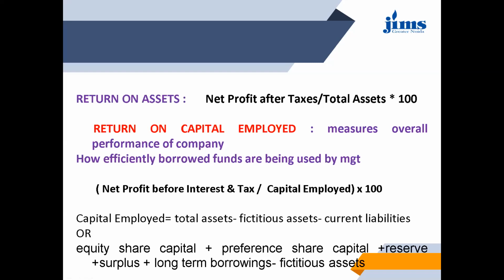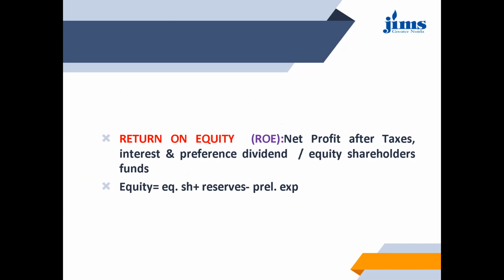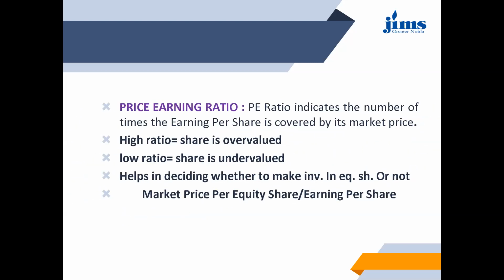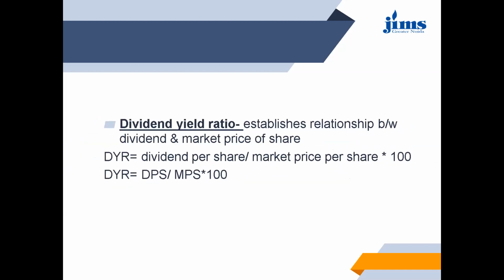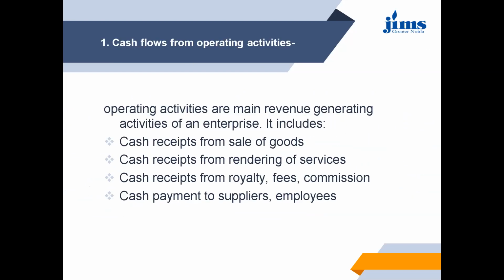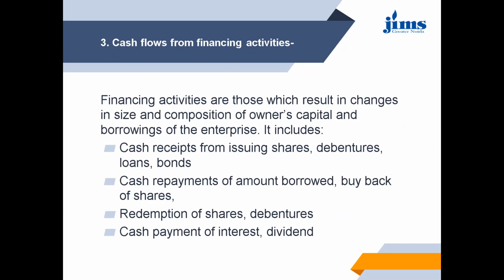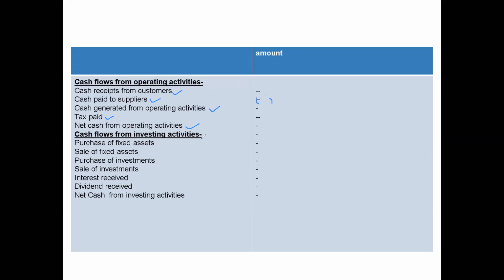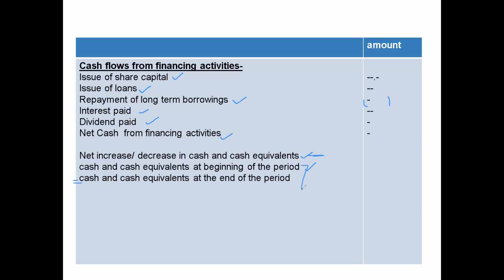Cash flow statement by Bhavna Sharma